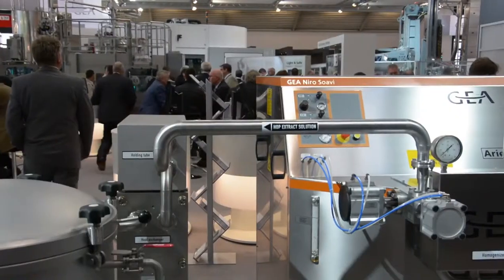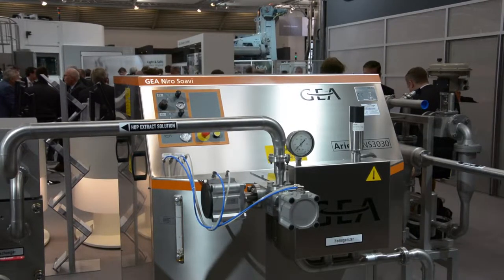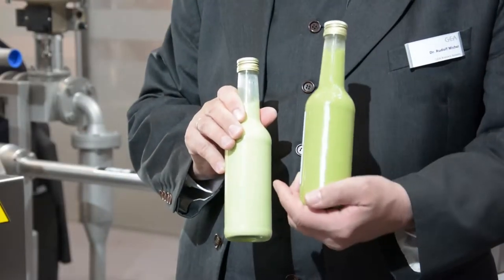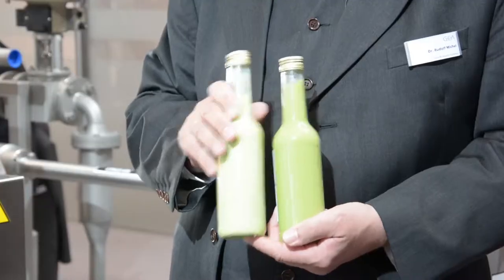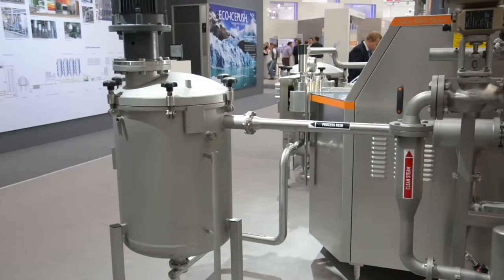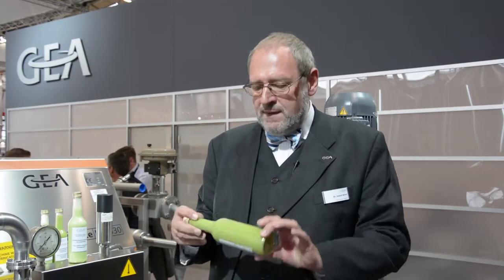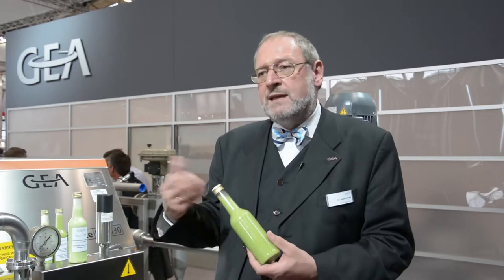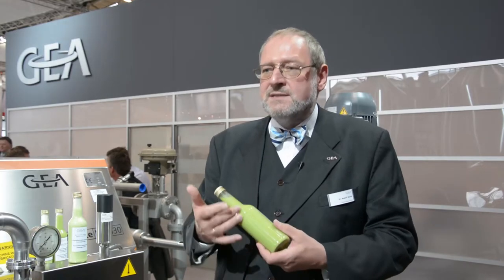HOPSTAR™ Iso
Test: GEA Brewery Systems has developed an innovative method for the
efficient use of hop extract. The investment in the HOPSTAR™ Iso
equipment for homogenization and isomerization of hop extract
suspension is characterized by the efficient and sustainable use of
hops, especially the alpha acids. With a possible reduction of hop
dosing by 30 %, every brewer can easily determine how far his annual
purchasing costs for hops will be reduced. In addition, with regard to
the energy expenditure during wort boiling, savings of up to 50% of
the originally required heat are possible.